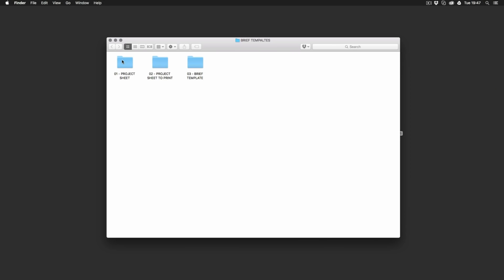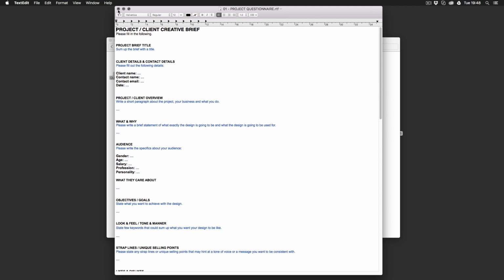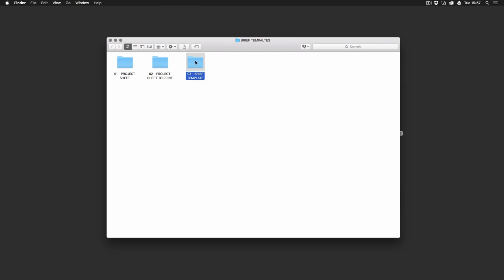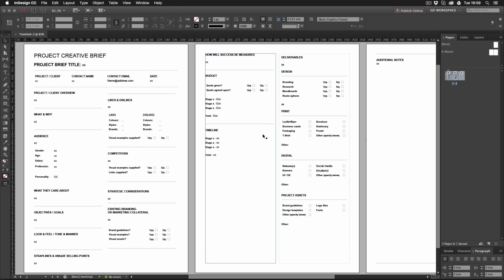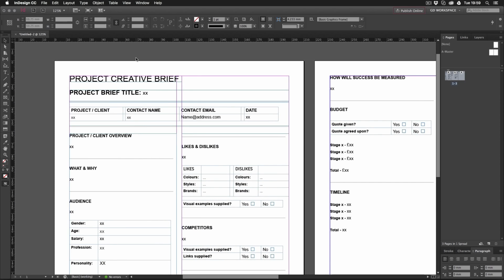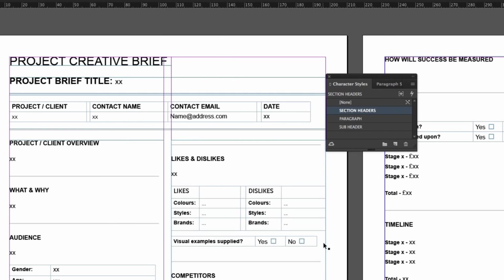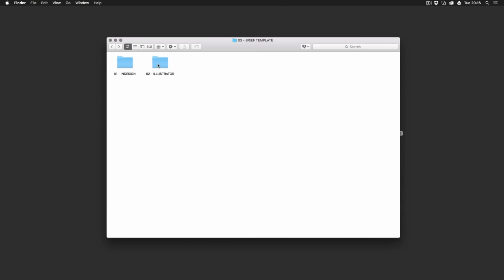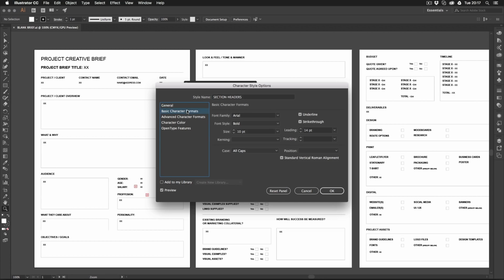Build Your Own Graphic Design Brief | FREE Brief Template & Client Sheet Download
In this video I am going to talk about what makes a good Graphic Design brief.

Who is your host?

Hi, my name is Gareth David, I’m a freelance creative specialising in design for Print & Digital, Branding & Web/UI. I am currently based in London UK with over 10 years experience in the design industry. I also have a passion for sharing knowledge and teaching.

I am extremely passionate about creating great ideas and exciting design. I have experience with an array of diverse clients. My portfolio demonstrates strong design practice with boutique and corporate brands, showcasing creative across print and digital communications, branding, web design, media campaigns, concept artwork and promotional marketing.

I have created this series to share my experience and give some advice to aspiring designers at any level, who wish to find out more about Graphic Design and the industry.

‘The Graphic Design Brief’ series and all associated files created and composed by Gareth David of GarethDavidStudio.com